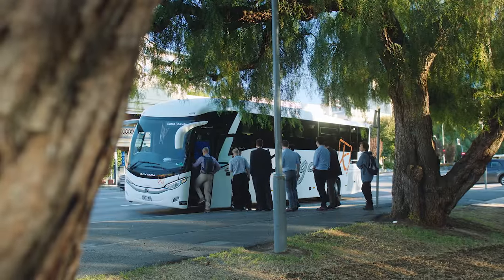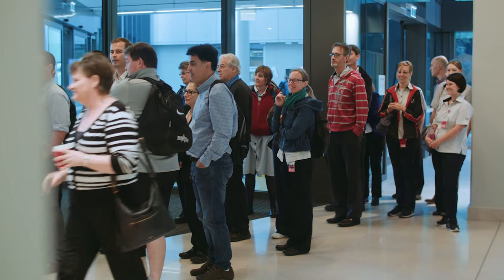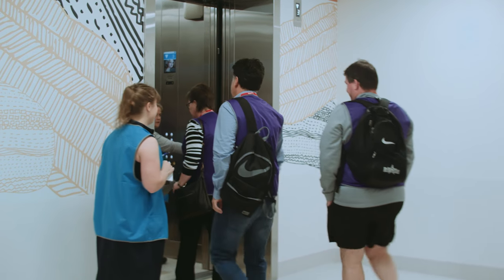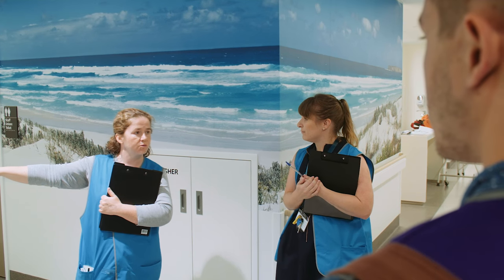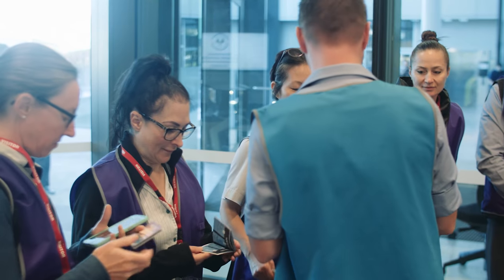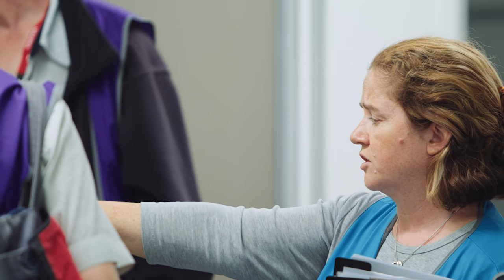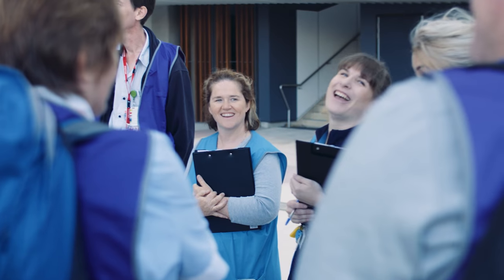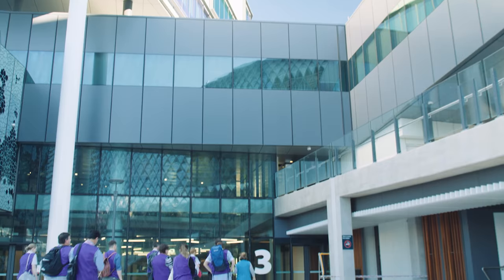New RAH Training Video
On any given day, 300+ staff members attend the new RAH for on-site training, where they have the chance to familiarise themselves with the hospital and their new clinical areas.